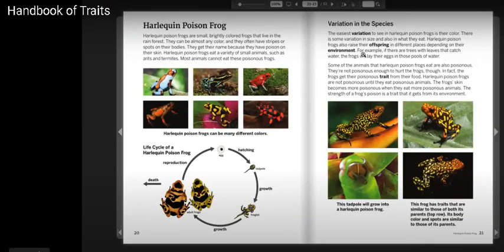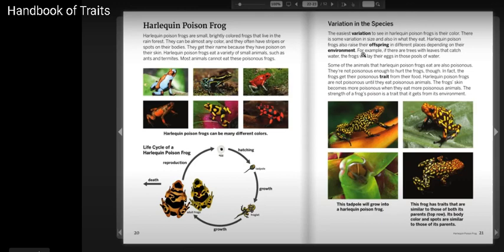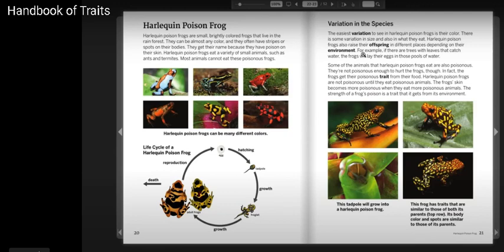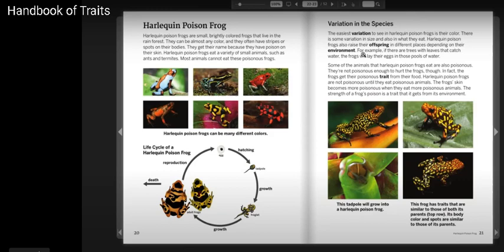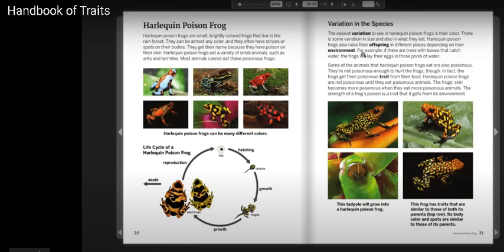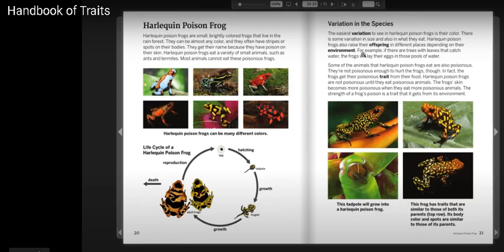Harlequin Poison Frog: Handbook of Traits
AmplifyScience Curriculum: 3rd Grade
Unit 2: Inheritance and Traits: Variation in Wolves
Handbook of Traits
By Chloe Delafield and Jonathan Braidman
Read by Amy Richmond